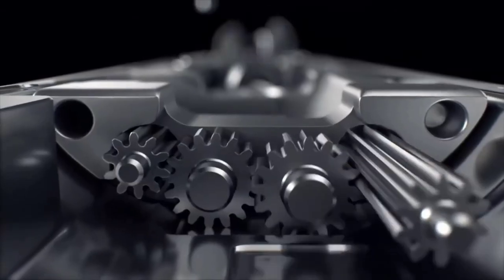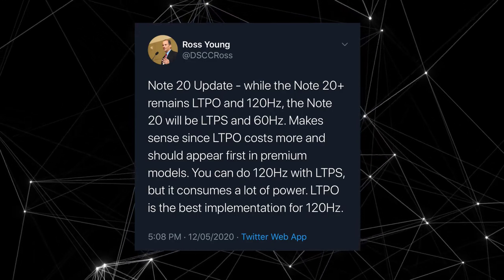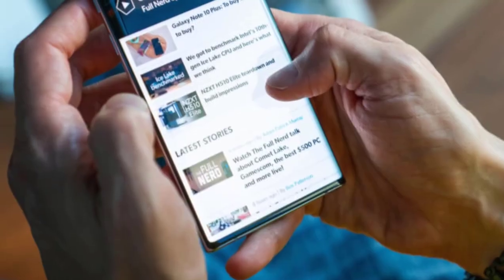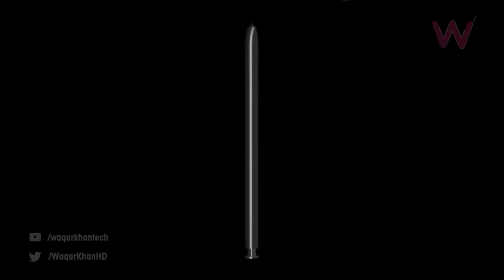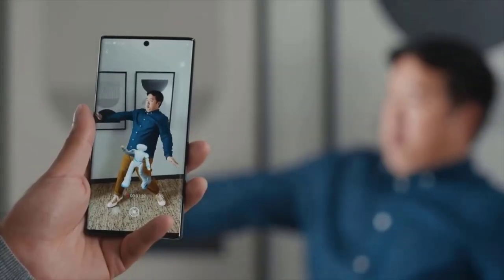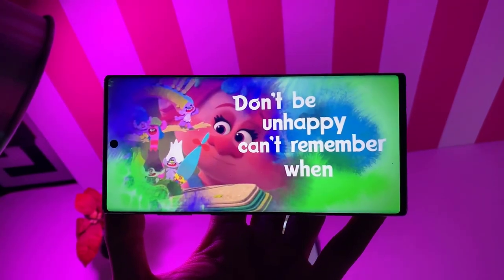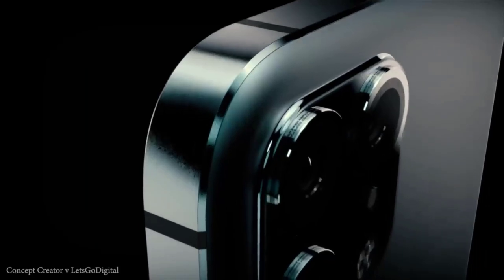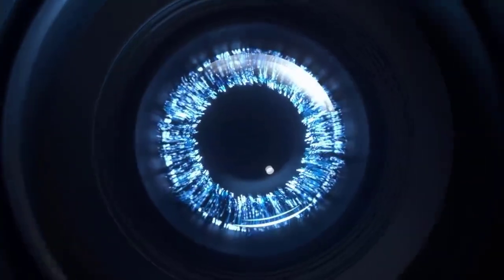Samsung Galaxy Note 20 Plus - SHOCKING NEWS!!